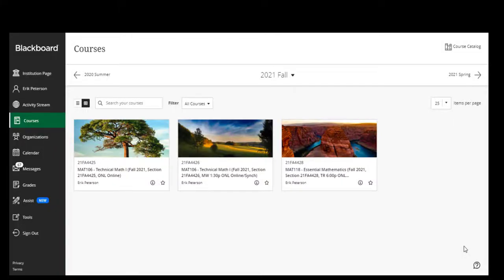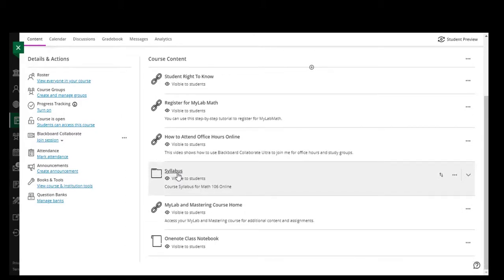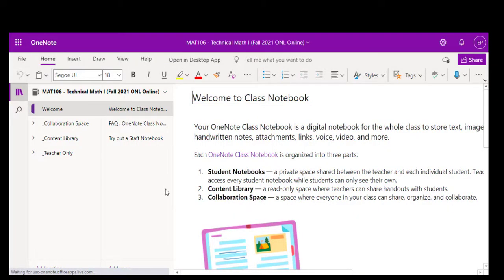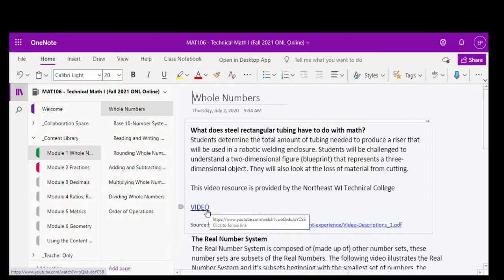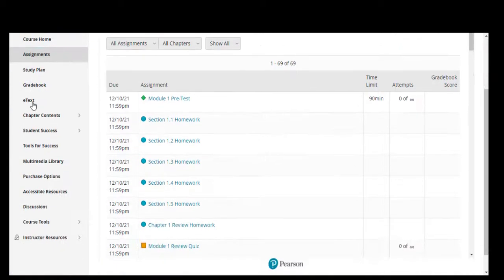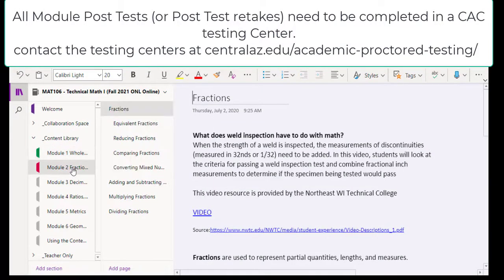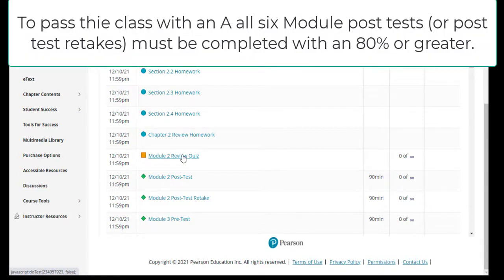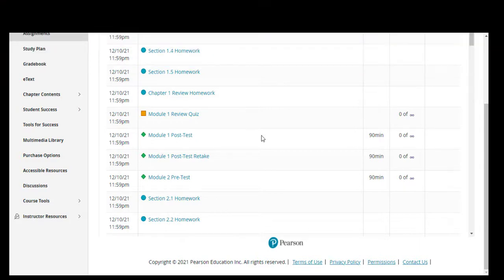Math 106 Online Introduction Video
This video offer a description of Math 106 and the requirements to pass the course.